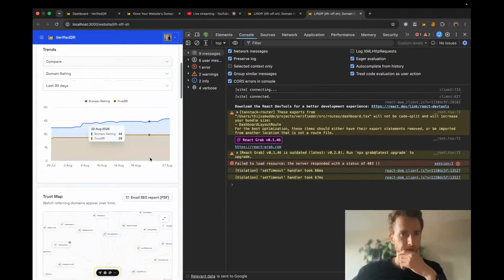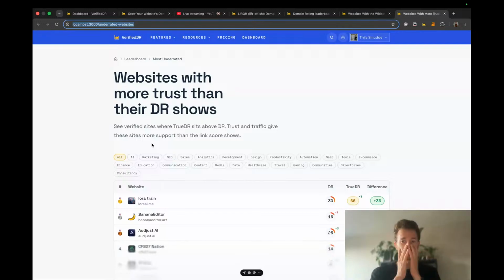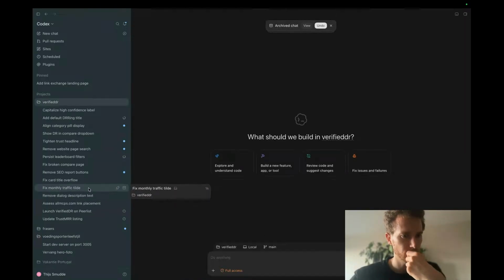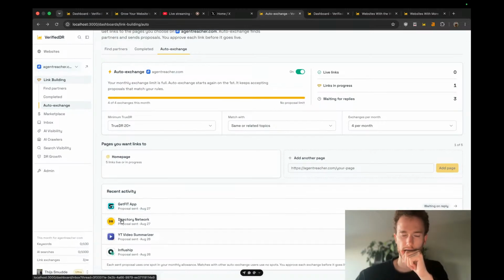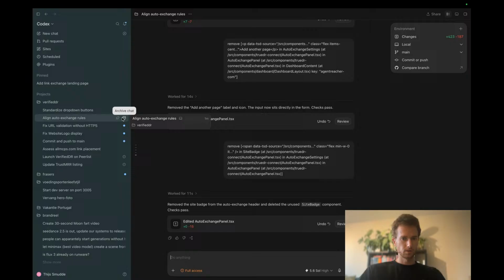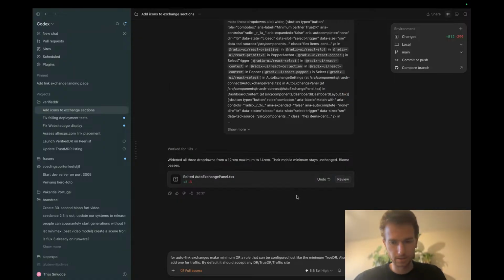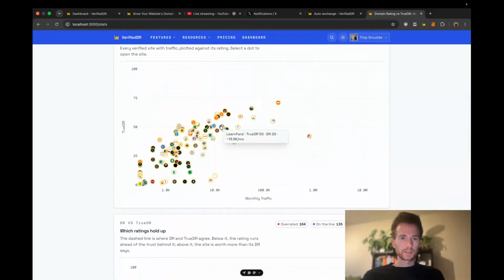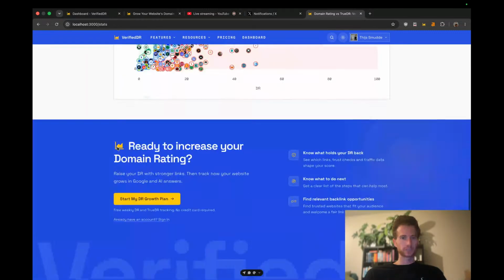Building an AI SEO tool for B2B - Dev Session - Claude x Codex x Human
Grow Your Website's Domain Rating. Start link-building to raise your DR, traffic, and AI visibility. Match your website based on niche, trust, and recent exchange activity.